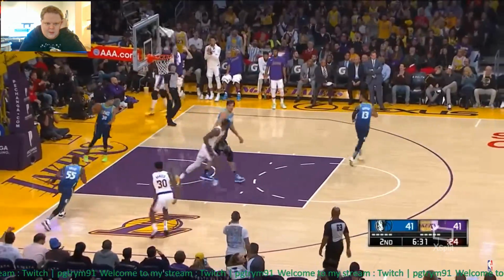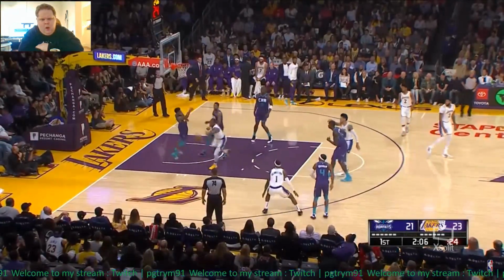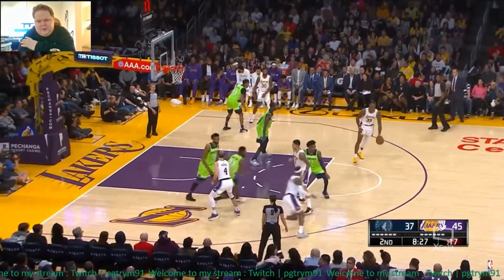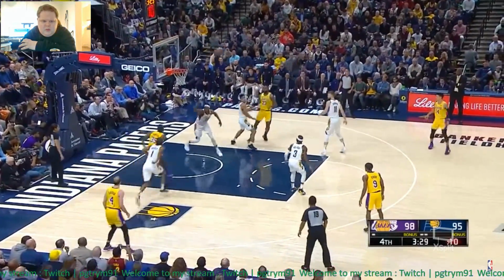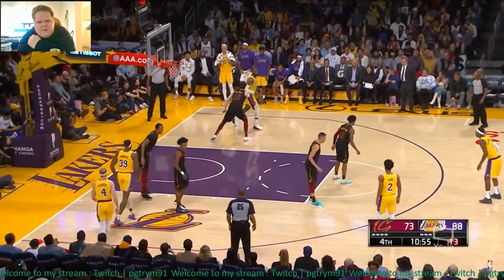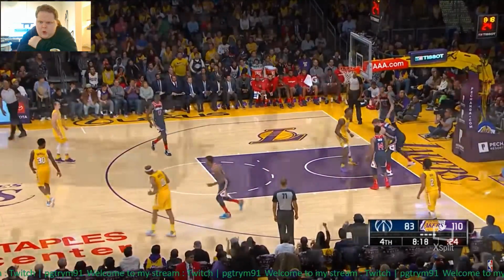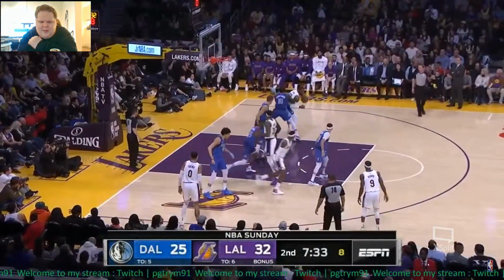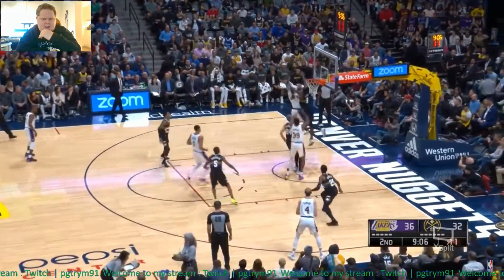PgTrym91 on Xbox Reacts to Dwight Howard's dunks 2019/2020 season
LakeShow NBA uploaded a video just now about highlights of this season's best dunks of Dwight Howard
I am hyped for NBA All Stars 2020